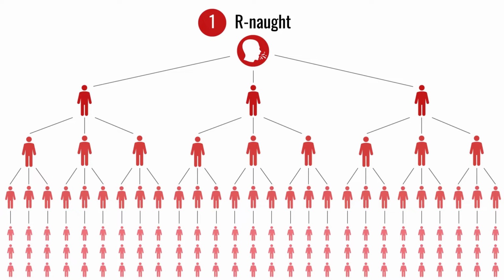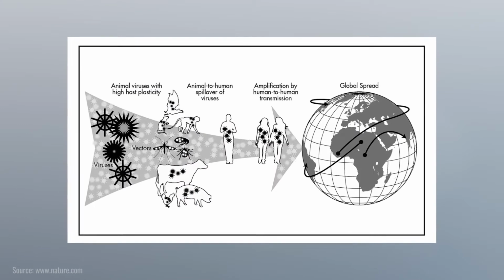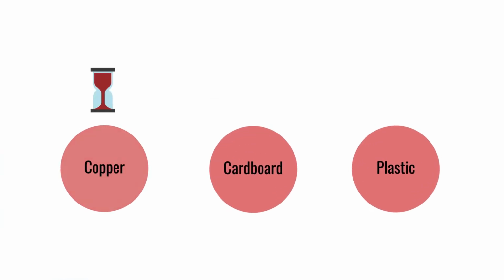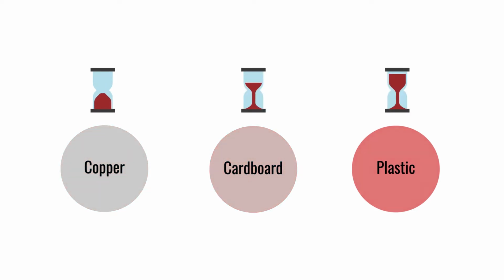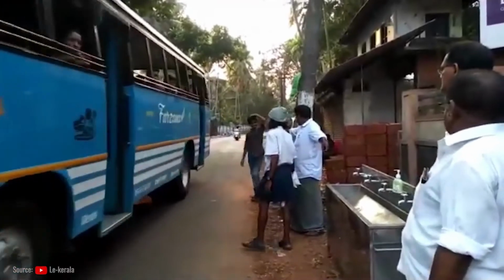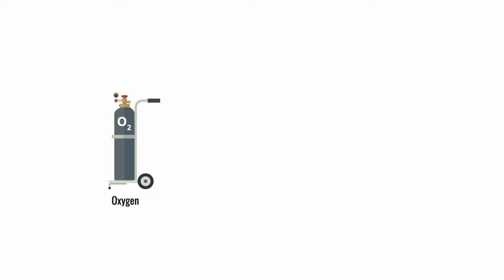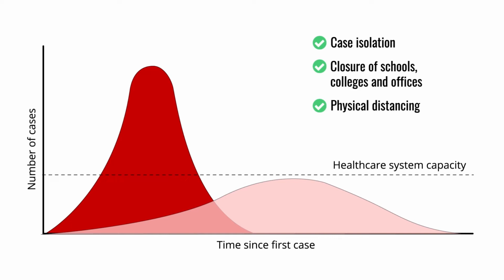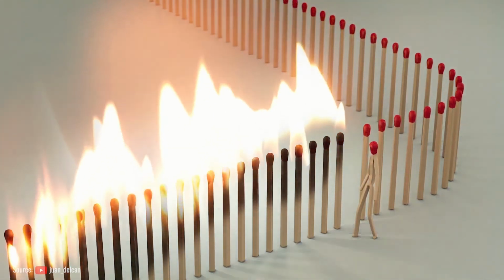COVID-19 | A conversation with Dr. Lancelot Pinto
Watch the complete conversation between Dr. Lancelot Pinto, Pulmonologist, Hinduja hospital and Reuben Abraham, CEO and Senior Fellow, IDFC Institute. Dr. Pinto spells out some facts and answers some key questions around the pandemic. From, the science of the virus to the origin story and flatteningthecurve, Dr. Pinto addresses all.